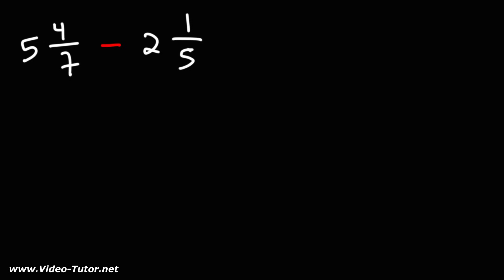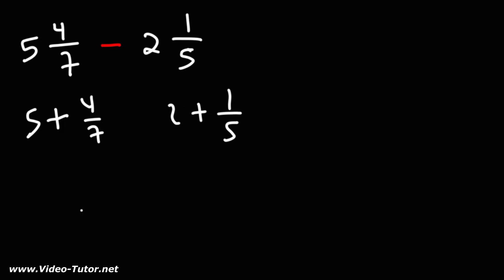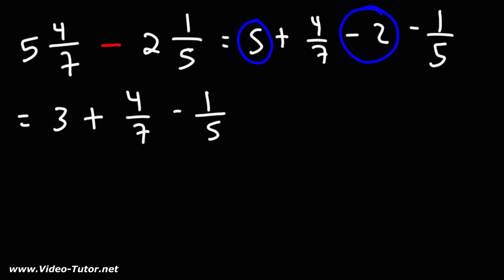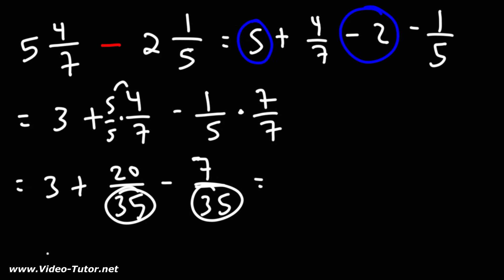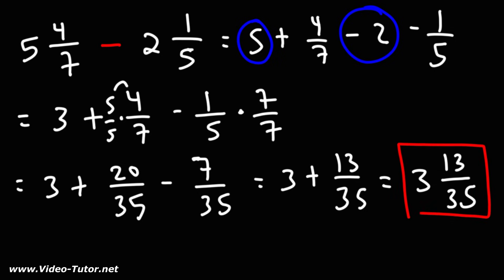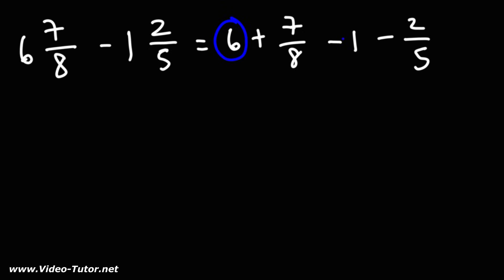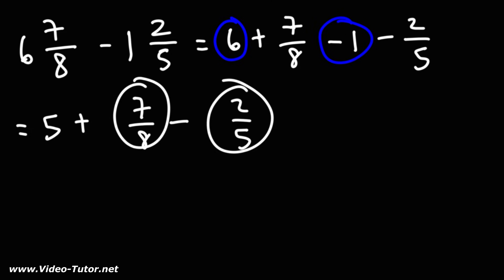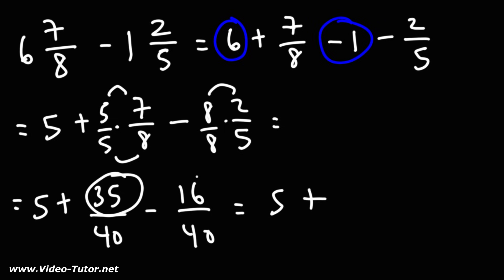How to Subtract Mixed Numbers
This math video tutorial explains how to subtract mixed numbers.